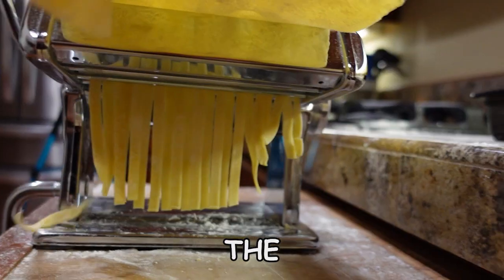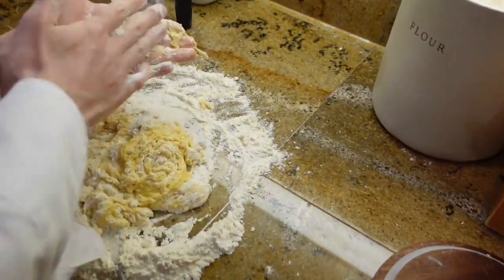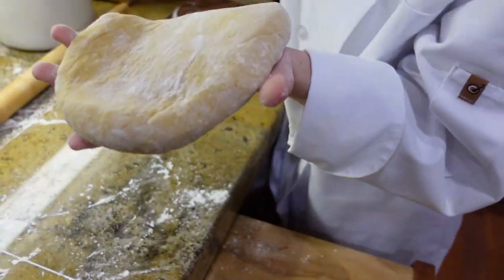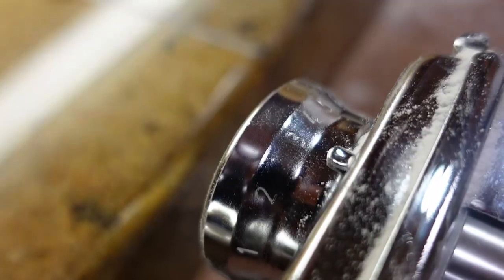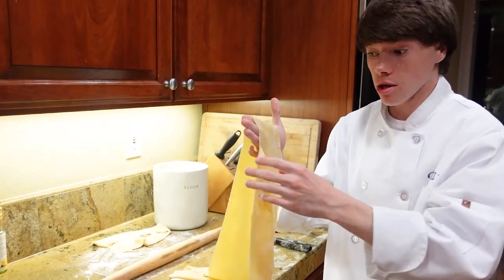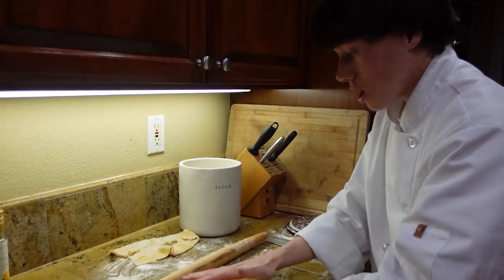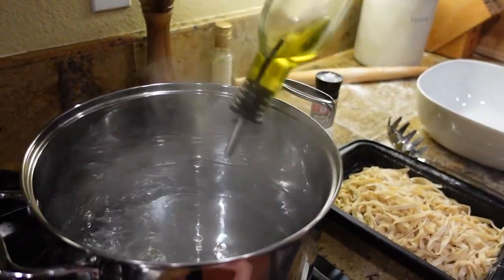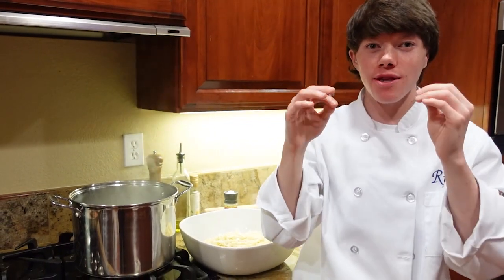This Homemade Pasta is so easy!!!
Today, I’m going to teach you how to make fresh homemade pasta. Watch to learn and don’t forget to turn on your notifications!

RECIPE:
eggs
olive oil
flour